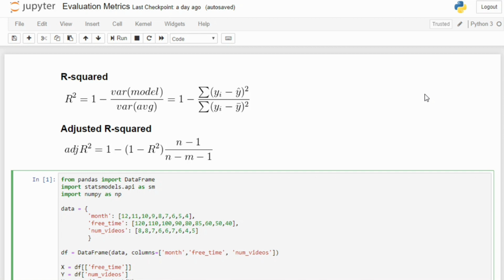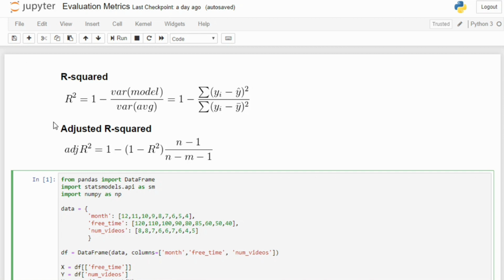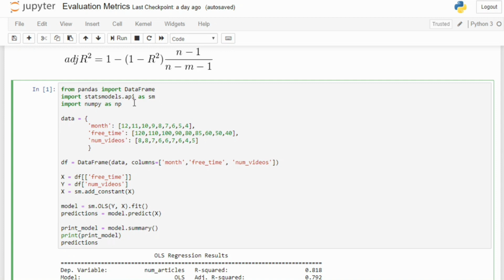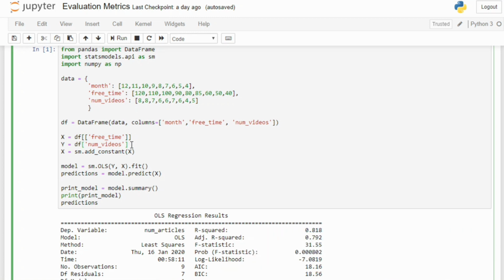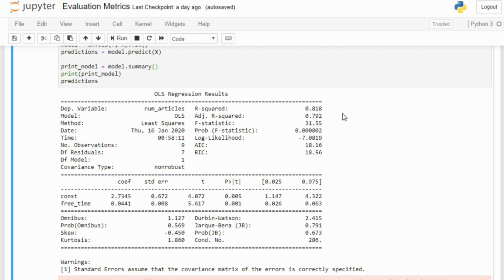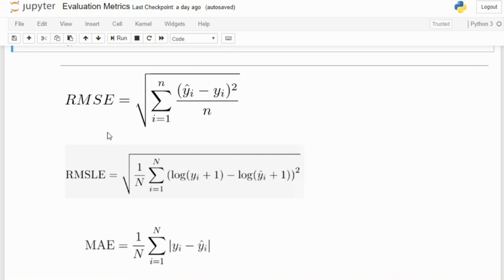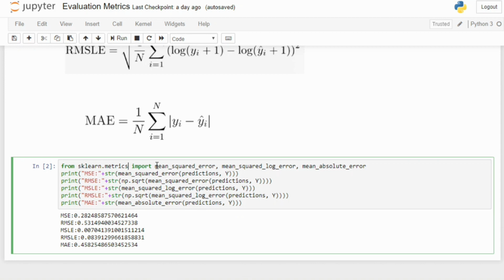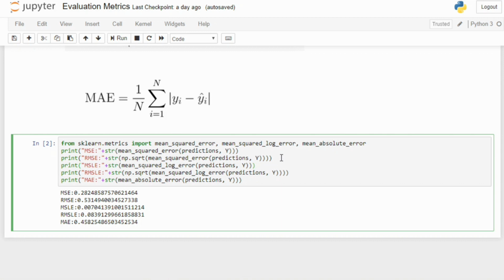Machine Learning with Scikit-Learn Python | RMSE, MAE, RMSLE, adj R2 and more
In this video, I've shown how to implement different evaluation metrics for regression analysis using Sci-kit Learn and StatsModel libraries. I have covered: RMSE, RMSLE, R-squared, adjusted R-squared, MAE, etc.